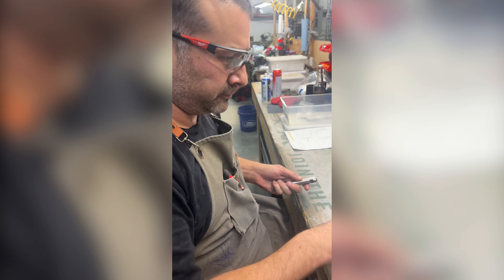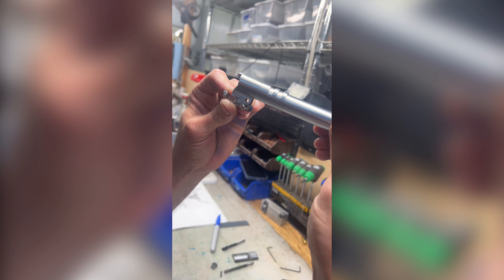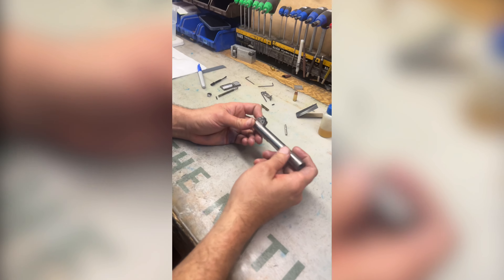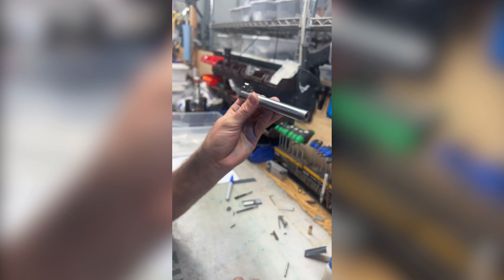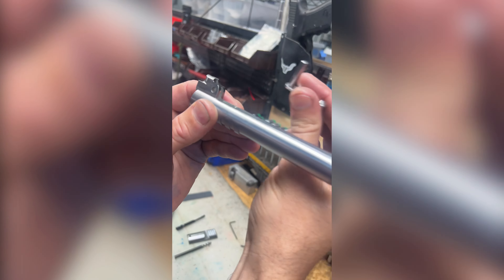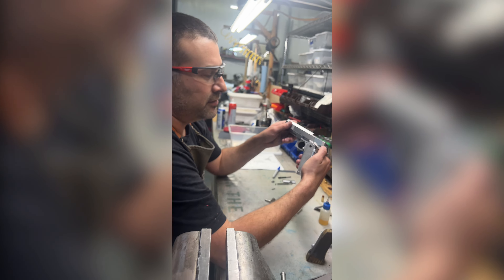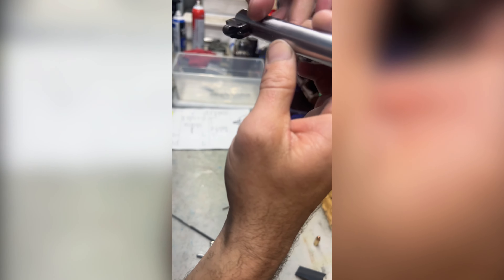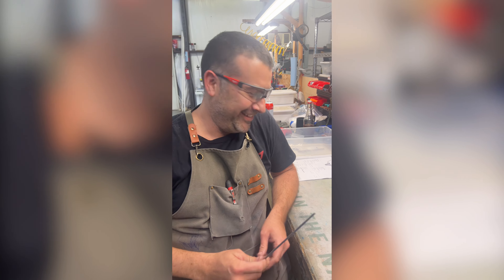1911 Barrel Lug Fitting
A quick peek inside the shop, today Ben's explaining his process of fitting barrel lugs on 1911/2011 barrels!